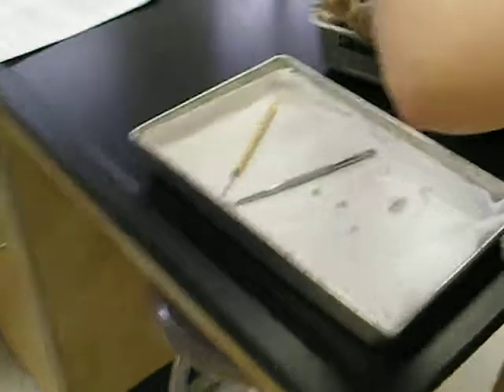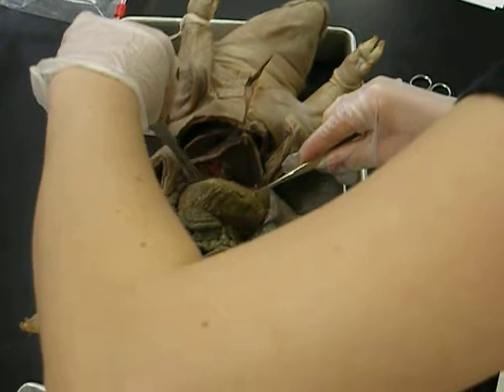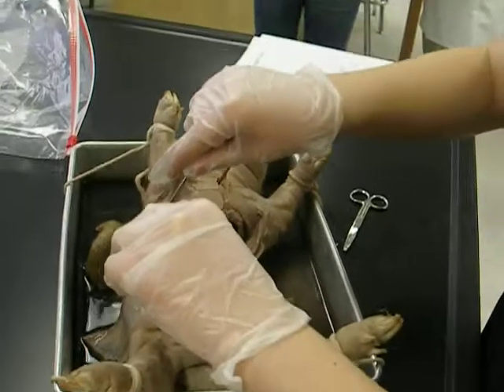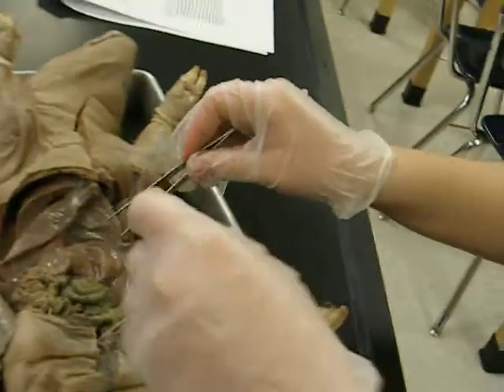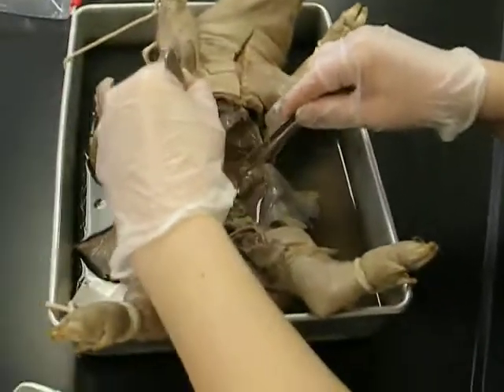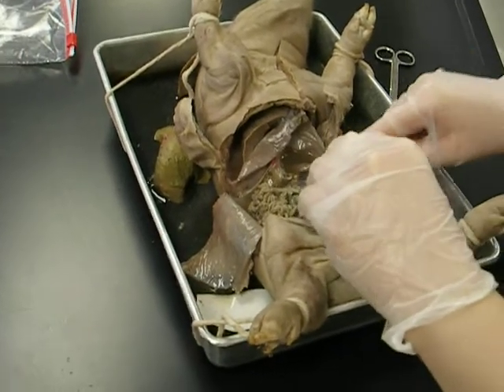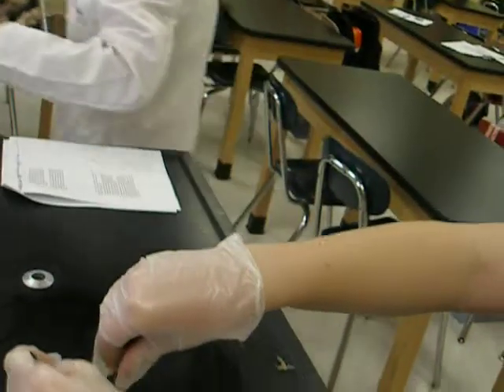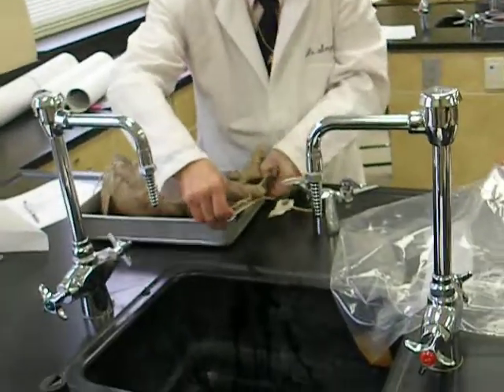Fetal Pig Dissection: The Digestive System Part II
FETAL PIG DISSECTION
DIGESTIVE SYSTEM
PART II

We started a very special lab in our regents Biology class last week...Fetal Pig Dissection. Last week we only took the measurements and made general observations, but today we actually started to cut it open. Today was Part II of a five part lab. Today we observed the Digestive System. Over the next three weeks, there we will study the Nervous, Circulatory, and one other system, which I'm not sure of what it is.